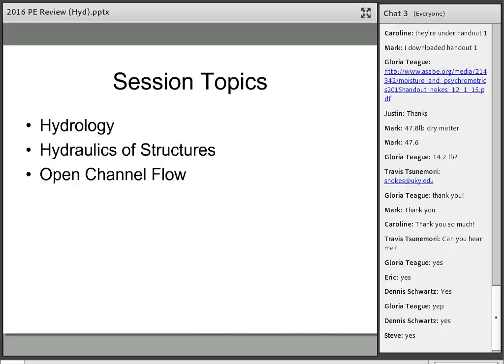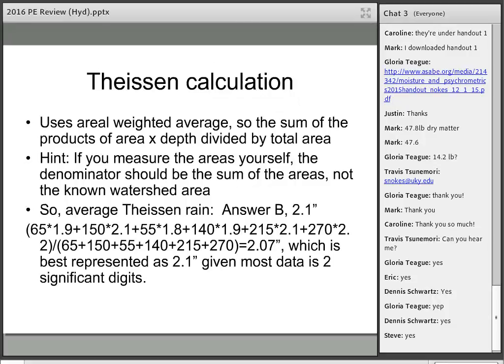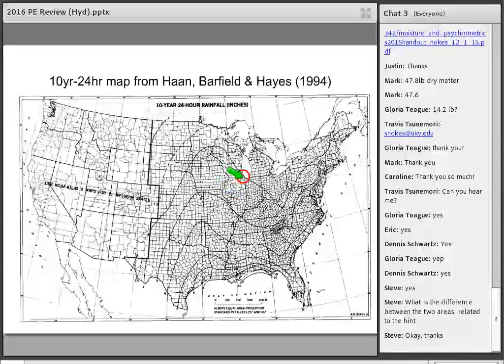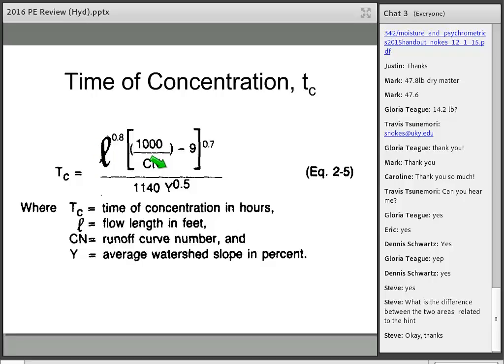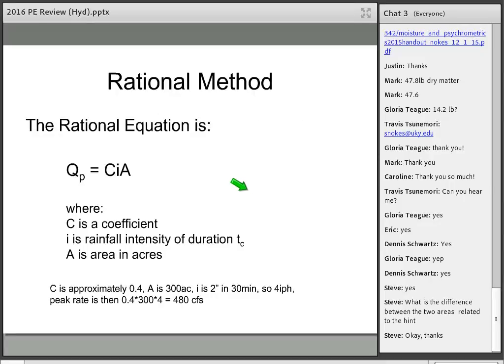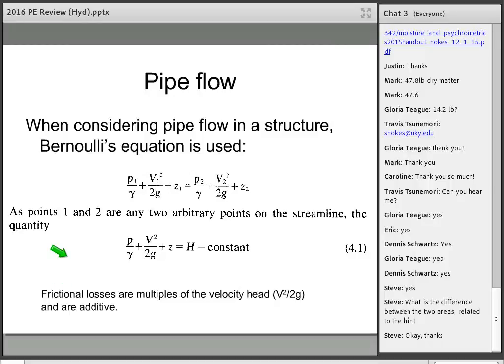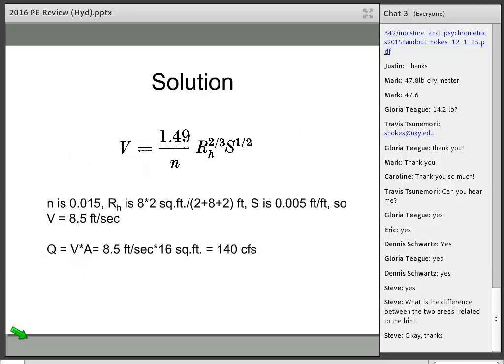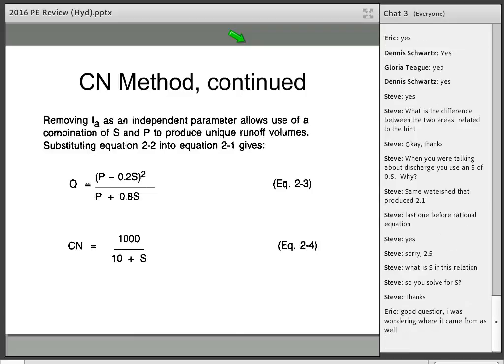2016 Hydraulics 2 9